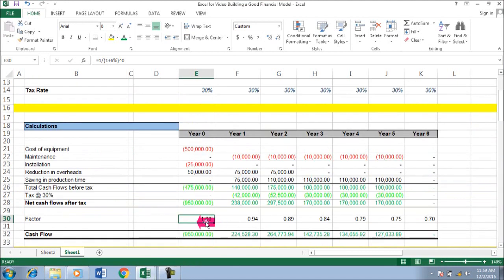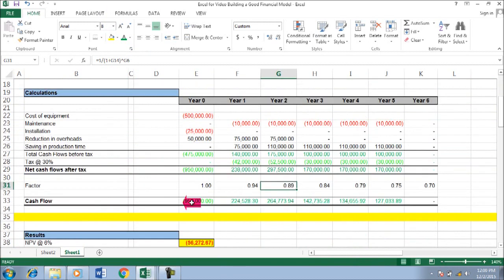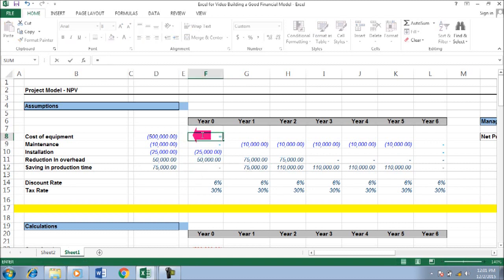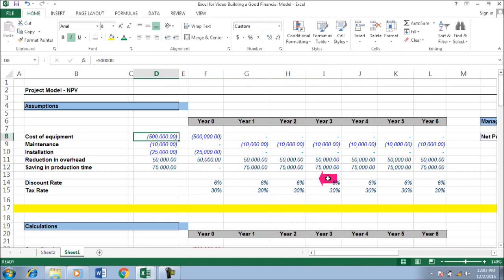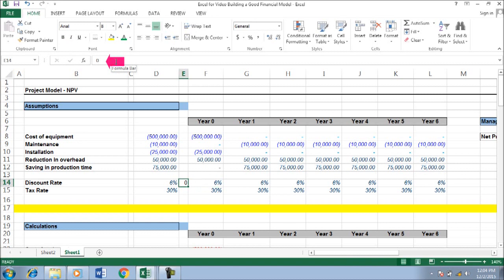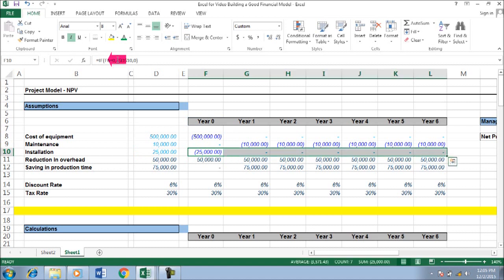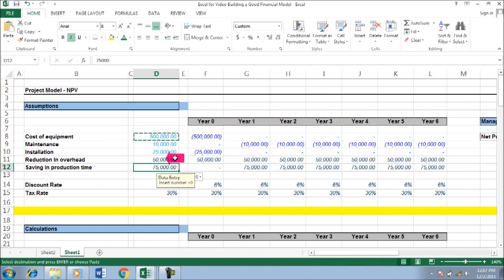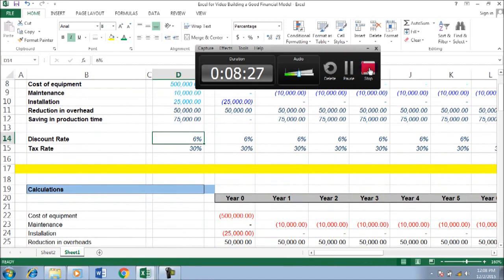Building a Good Financial Model 6 of 20